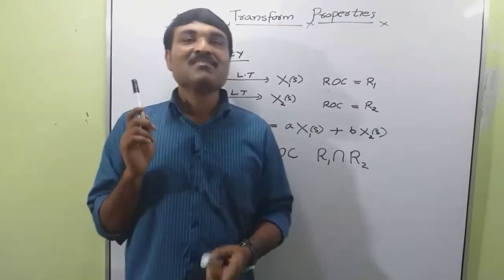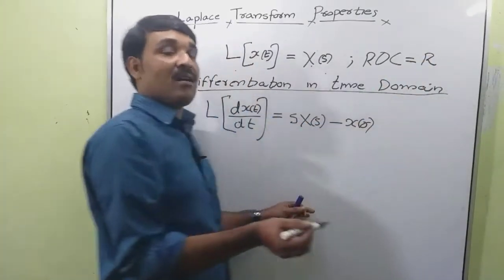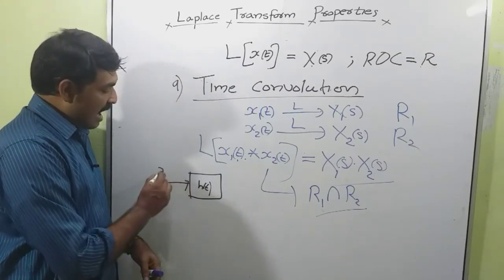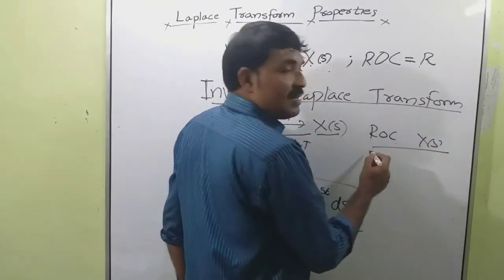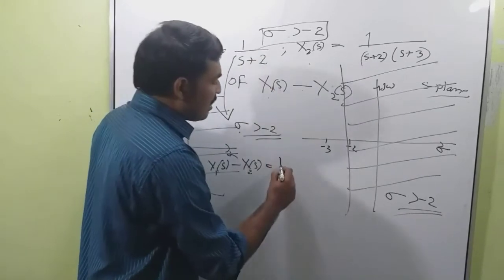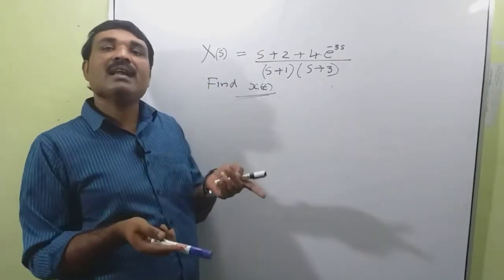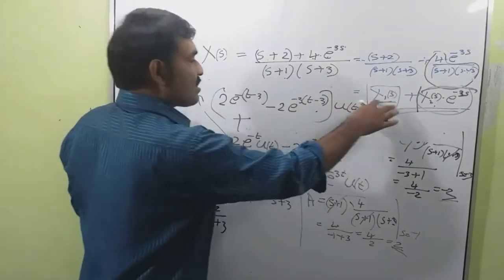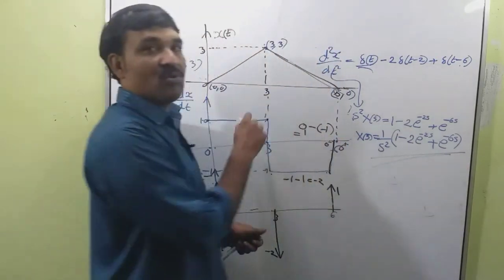L4 || KTU || SIGNALS & SYSTEMS || All the Properties of Laplace Transform is Explained with Examples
Completely discussed the Properties of Laplace Transform with Examples and solved questions with tips and tricks.

KTU RESULTS.